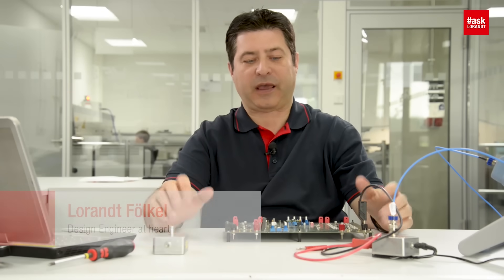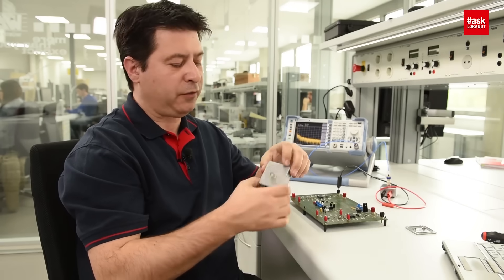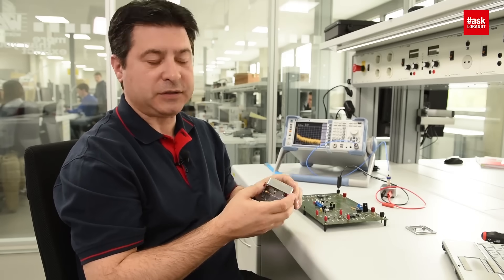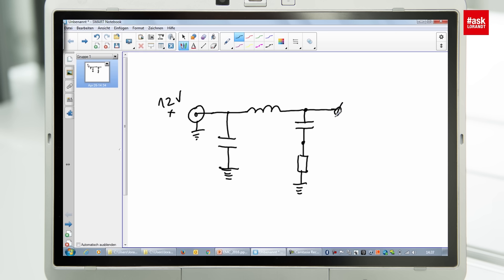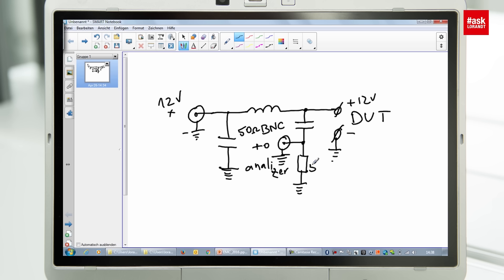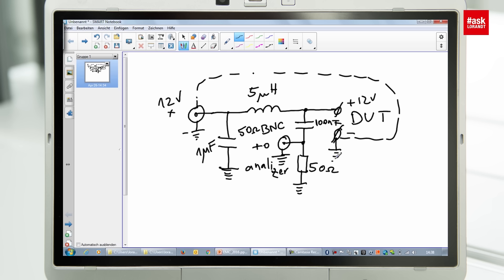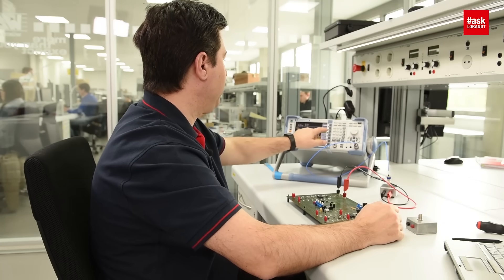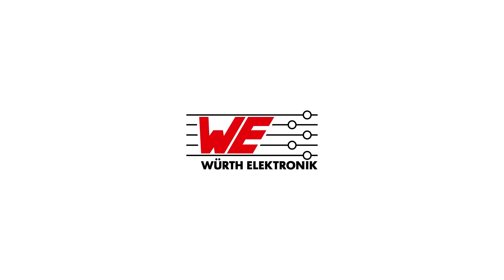askLorandt explains: Homemade LISN for DC/DC Converter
askLorandt explains the schematic of a LISN (Line Impedance Source Network)